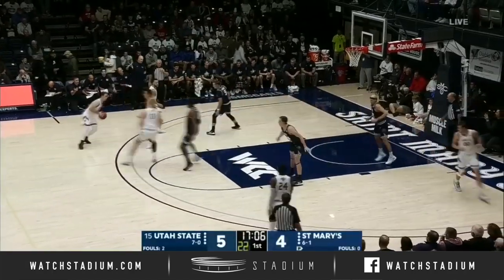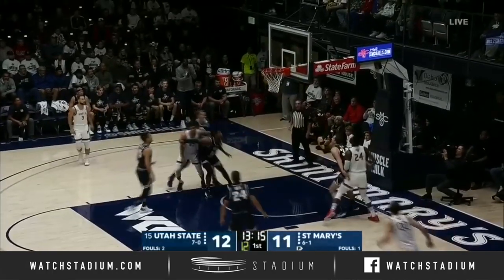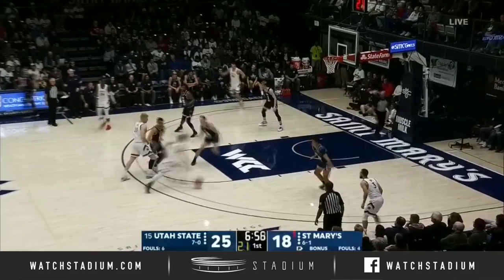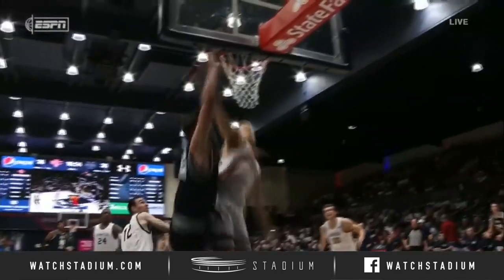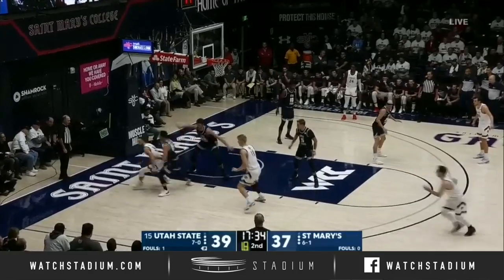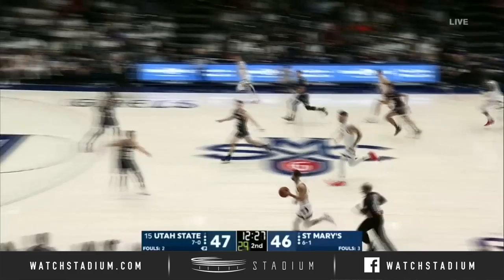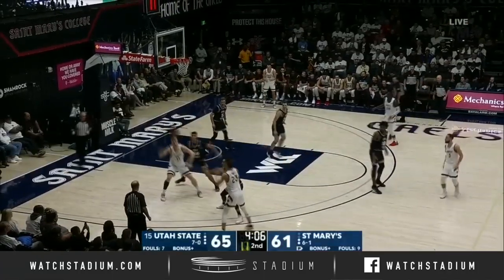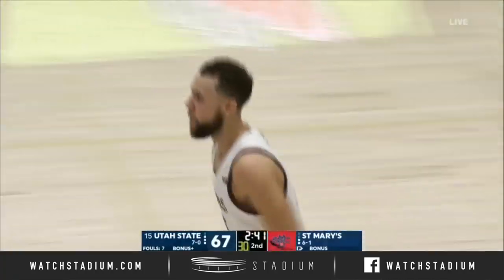Saint Mary's Basketball Top Plays vs. No. 15 Utah State (2019-20) | Stadium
Saint Mary's G Jordan Ford put in 27 points, and F Malik Fitts added a double-double (21 points, 11 rebounds) to help lift the Gaels over No. 15 Utah State 81-73.